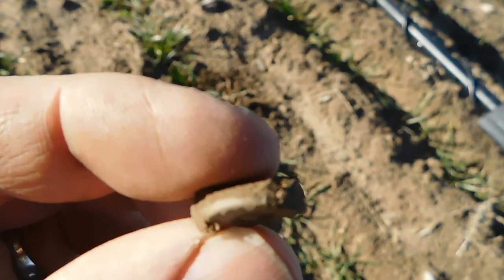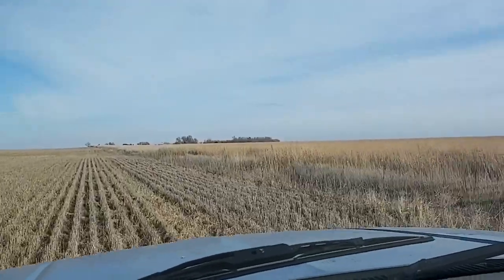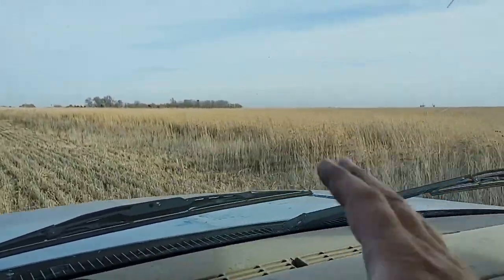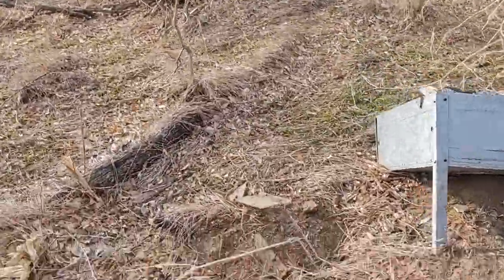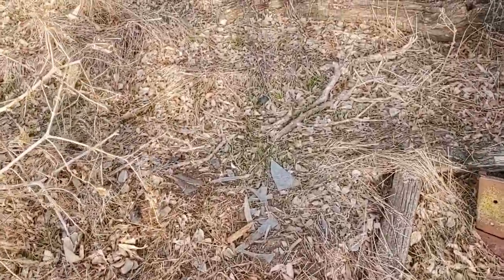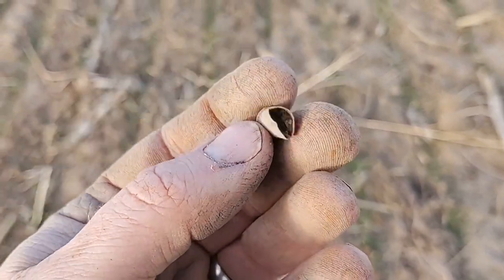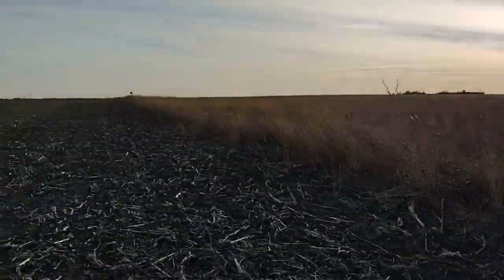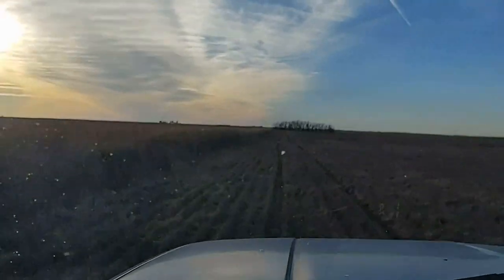Exploring an Abandoned Homestead - Ford Model T - Relics & Dead Armadillos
Come along with me as I take you around an abandoned homestead.